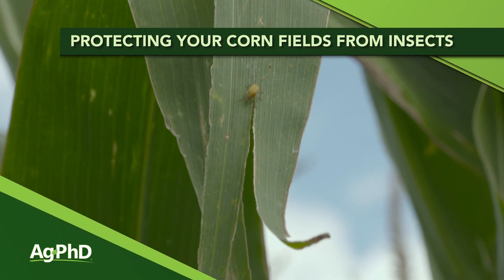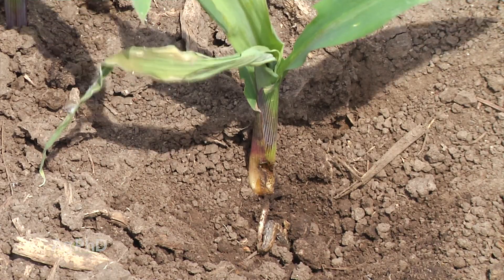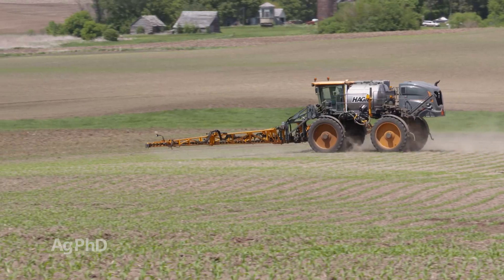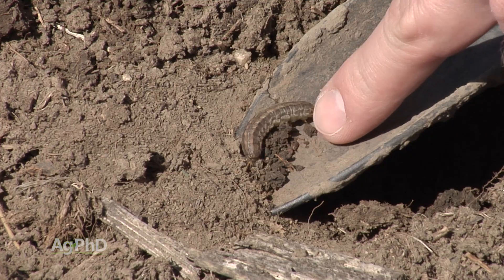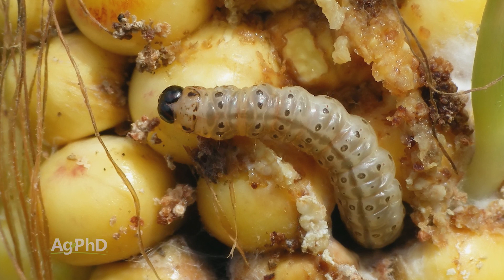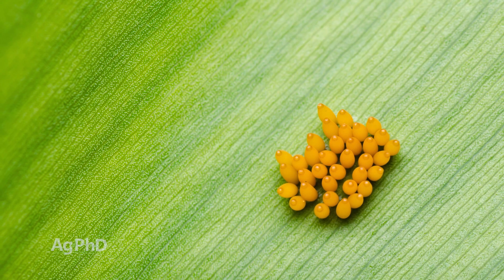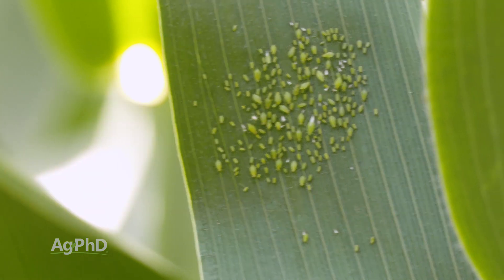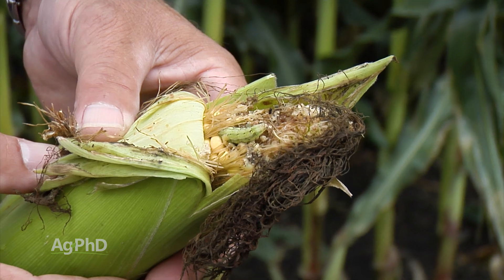Protecting your corn fields from insects (From Ag PhD #1157 - Air Date 6-7-20)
Bugs got you down? In this segment of Ag PhD, Brian and Darren discuss how to protect your crops from insects.